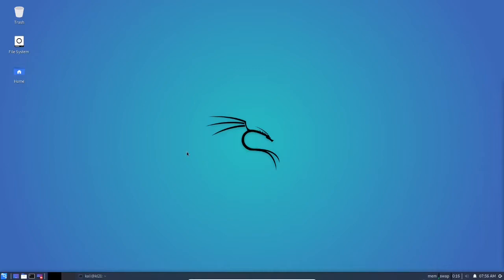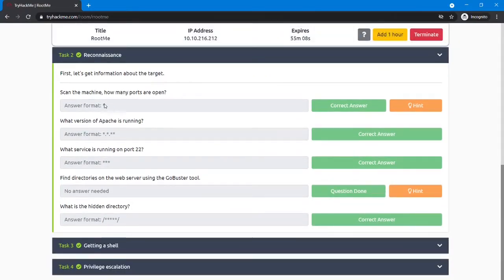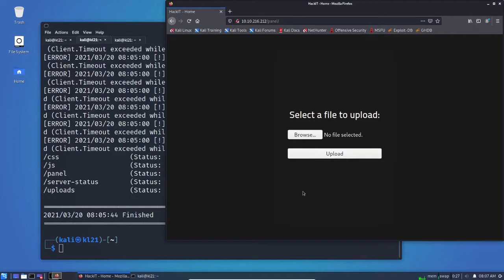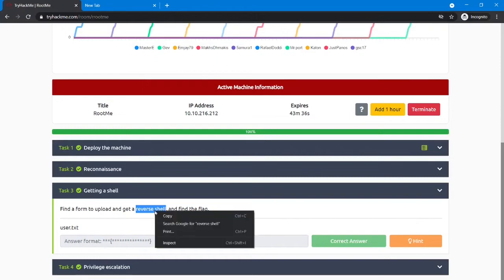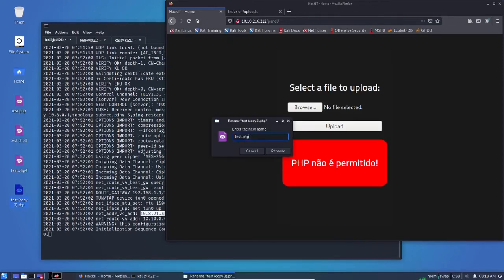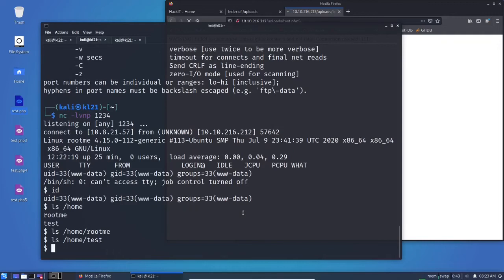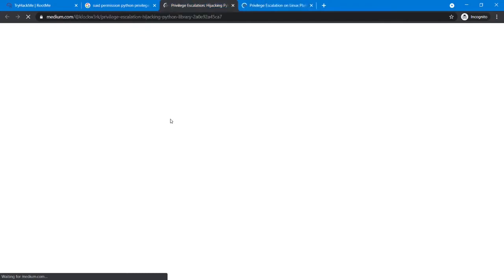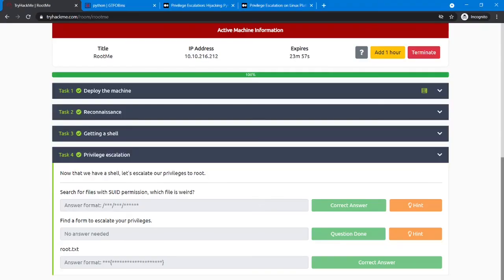TryHackMe - RootMe Capture the Flag challenge for beginners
TryHackMe - RootMe Capture the Flag challenge

Challenge site: tryhackme
Room: RootMe
Difficulty Level: Beginner